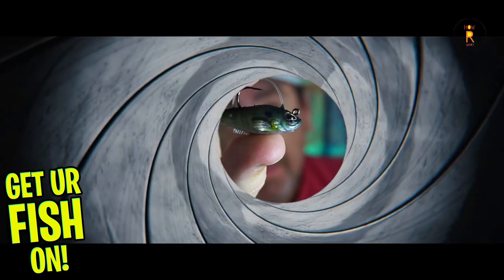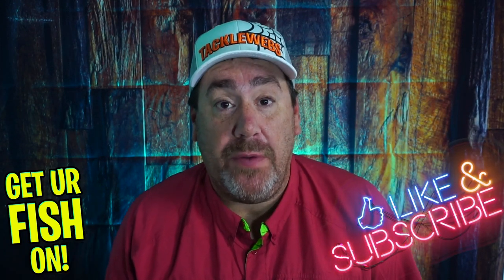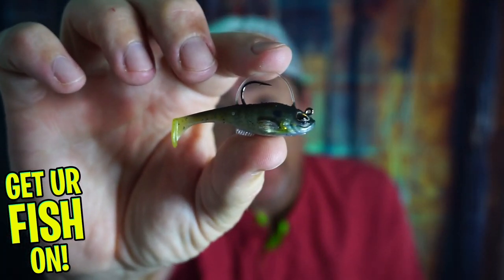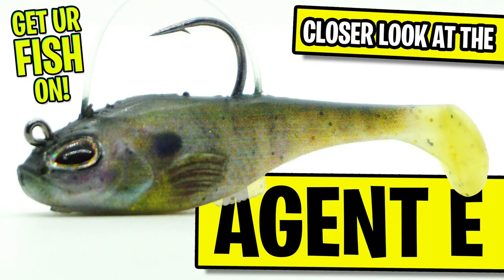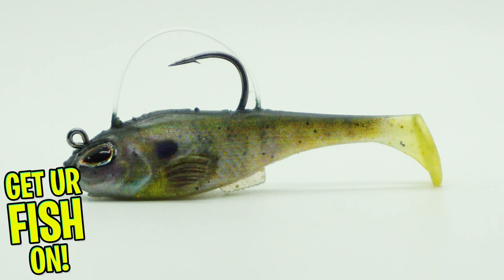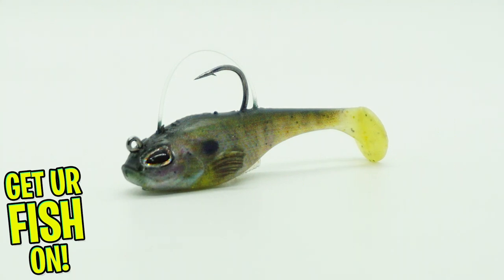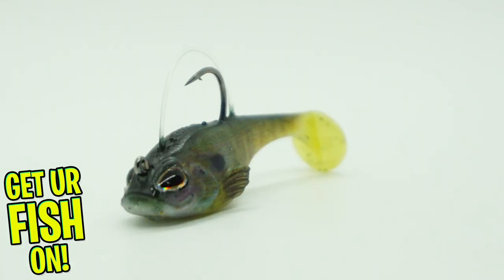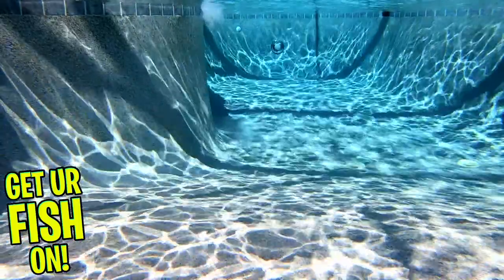Berkley Powerbait Agent E Bass Fishing Swimbait Beginner Fishing Tips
007 or Berkley Agent E Soft Plastic bass fishing lure that beginner anglers can use and catch fish with.  The Berkley Powerbait Agent E is the newest creation from Classic Champion and MLF Bass Pro Tour Edwin Evers.  This bait was designed to skirt the bottom of the sea floor, has great thumping kicking tail action and a slight side to side wobble that predator fish will eat.  The Berkley Powerbait Agent E is infused with the Powerbait scent that fish hold onto longer and amazing 3D characteristics.